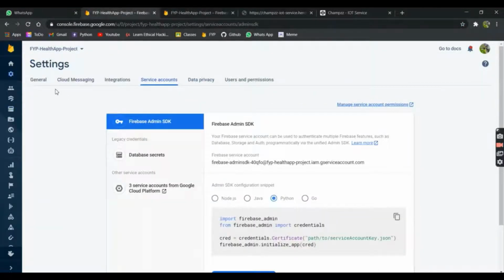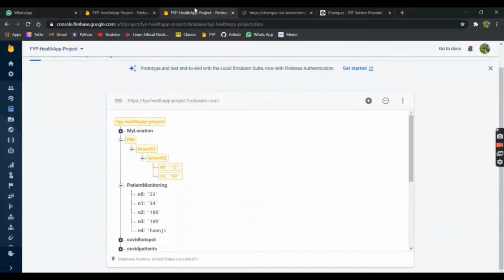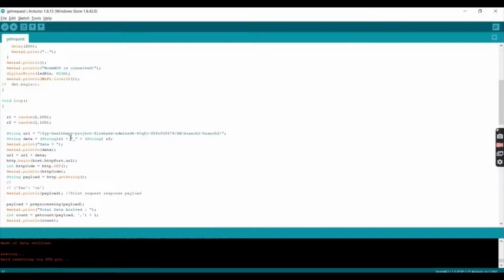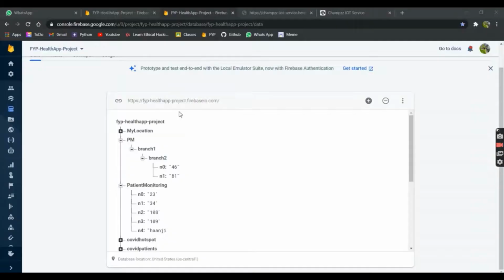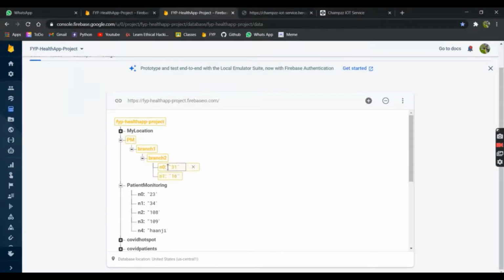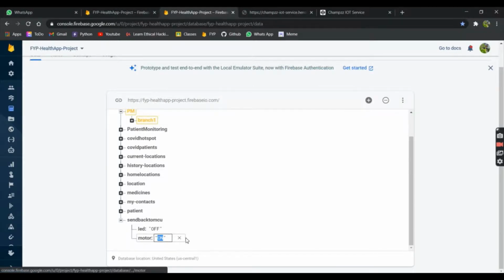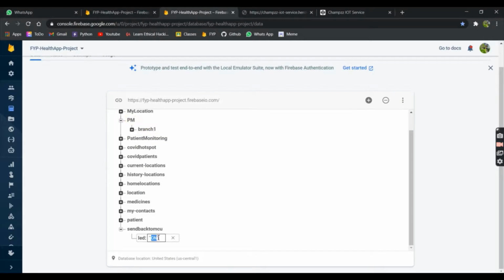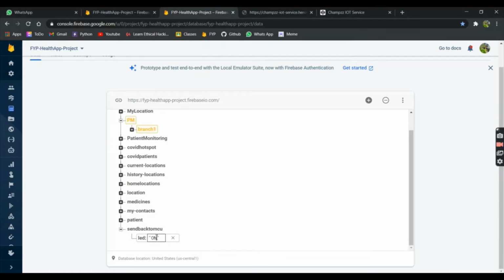IOT Service Provider - How to Integrate Firebase with NodeMCU | Python using HTTP request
Any device which has the capability to get HTTP response can use this method to send and retrieve data from firebase using below format.

Arduino Example Code : Uploading Soon!